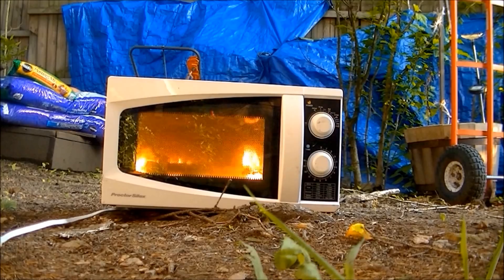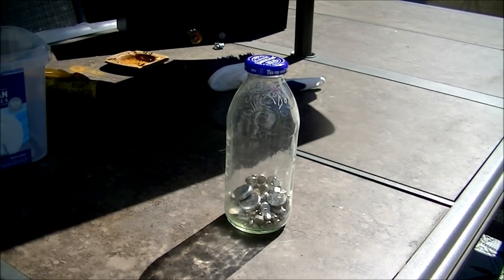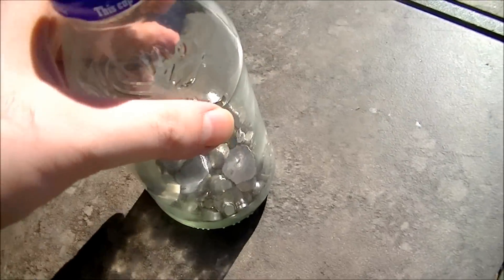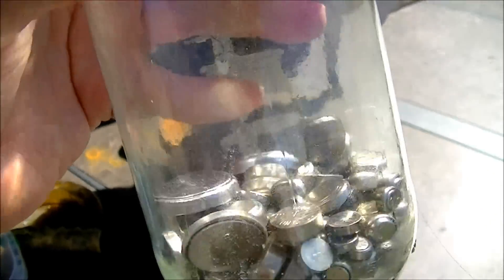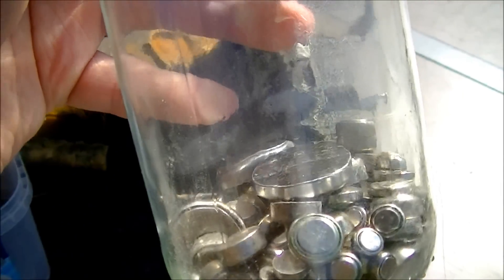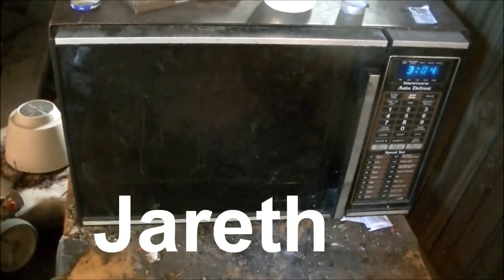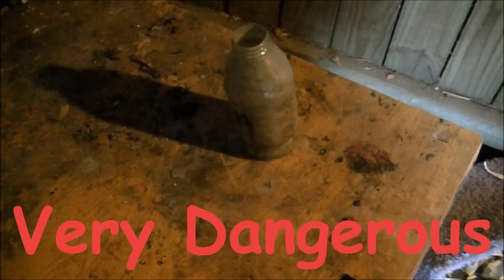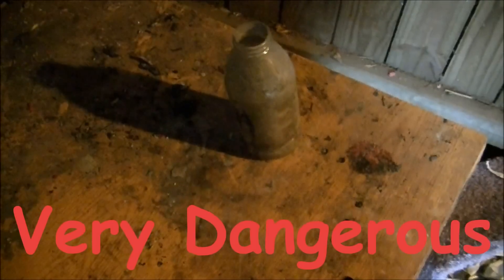Microwave Me: 200 Watch Batteries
Experiment #355: Watch Batteries

(Rated U) It's been something I've been planning since the early days of my show, ever since I saw dOvetastic microwave the nearly 400 watch batteries, I knew I had to do it myself. A bunch of awesome explosions creating a small, long-lasting show instead of a single moment preceded by tons of anticipation. Microwaving a watch battery, let alone hundreds of watch batteries can be a cool but dangerous idea. It's been planned since fall of 2012 and was meant originally as the season 3 finale, but I didn't have enough watch batteries, it took me two long years to do it, but I finally did it.

I think the most interesting thing is that one microwaved watch battery actually blew the door open and I have no idea how it did it. I initially thought it jumped out of the jar then exploded by the door, but the door opened before it left the jar, so that was weird. Must have been a powerful explosion. This also makes the second ever experiment where I continued after the door flung open to finish the job. Also, I bet you noticed that I'm still using Jareth. I haven't found a microwave yet but I really wanted to do this. So I apologize for the horrid visibility but I tried my best to light it up with candles, but that really bothered me because I know it probably changed the experiment since it involved batteries. I initially thought I had a microwave illuminator, but it was a total fail. It barely lit up inside of the microwave and took up too much room. This is why I avoid using Jareth unless I absolutely have to. But overall this was a really cool experiment with awesome and amazing results. I hope you enjoy this because season 12 is planned out to be a really exciting one. Season 12 of Microwave Me is filmed with a high definition JVC camera in 1080p widescreen for optimal viewing, hosted and produced by Captain Microwave who used for this episode a 1984 Kenmore BEAST of a microwave named Jareth.